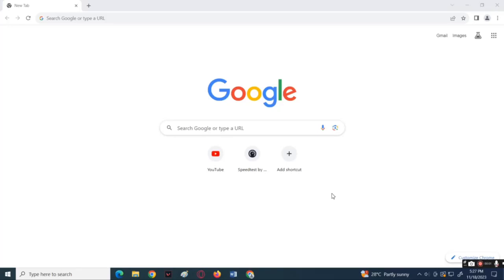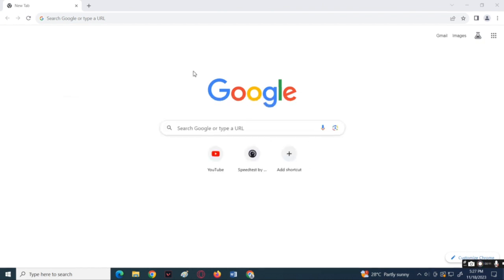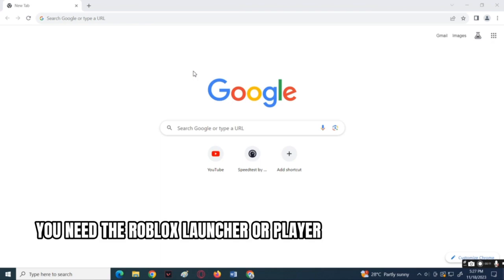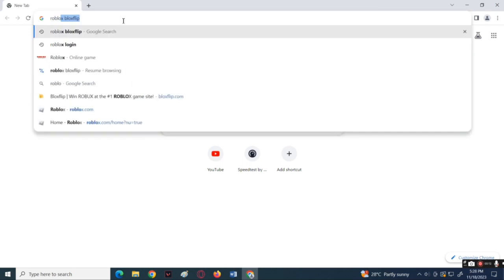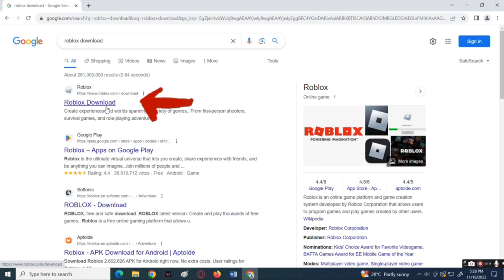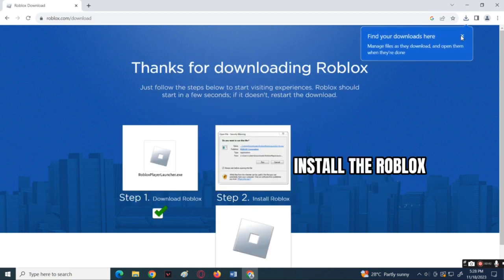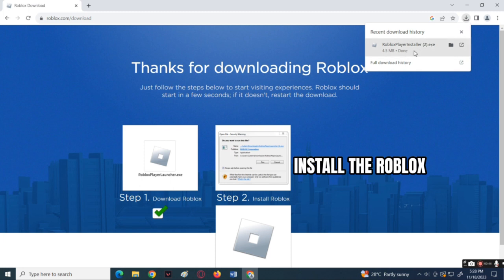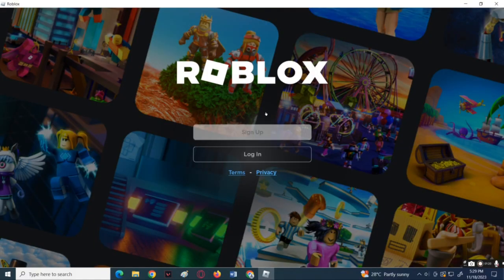How To Fix You ll Need A New App To Open This Roblox Player Link